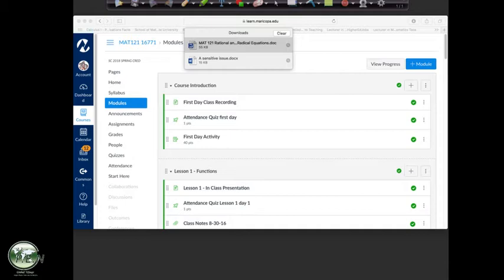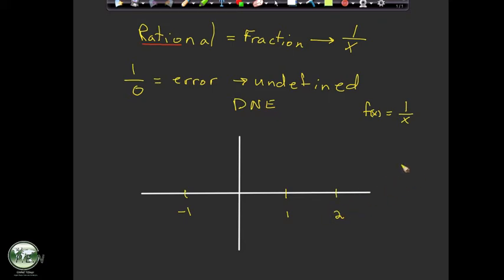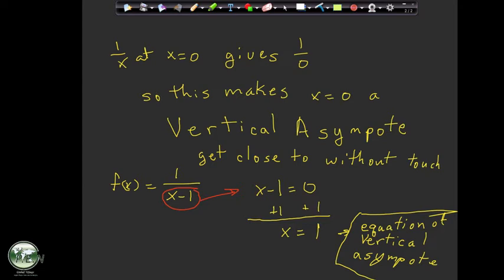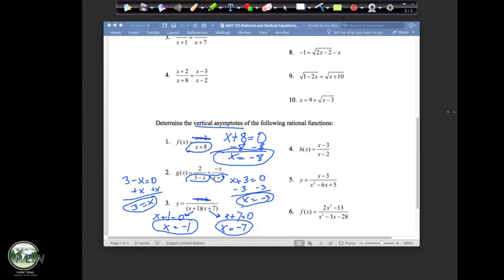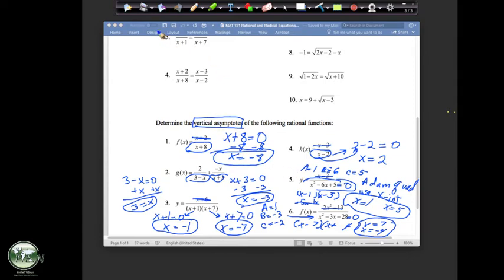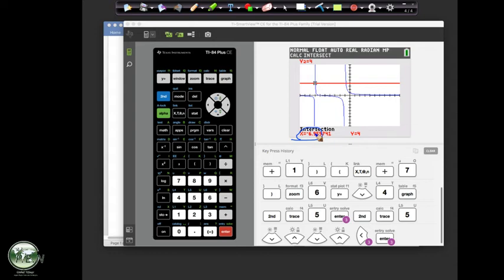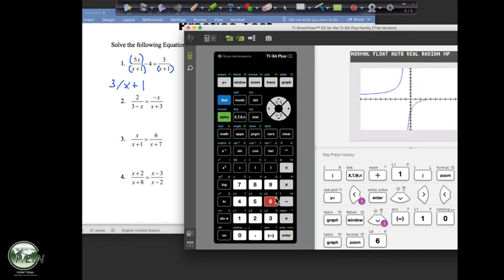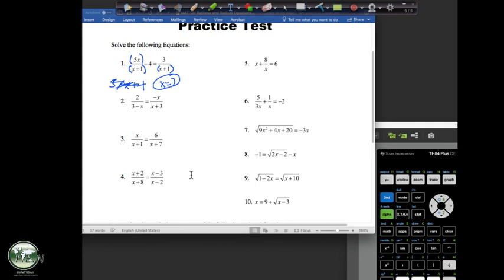MAT121 - Lesson 10 - Rational Functions